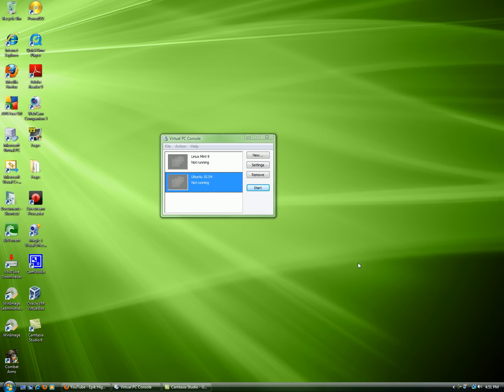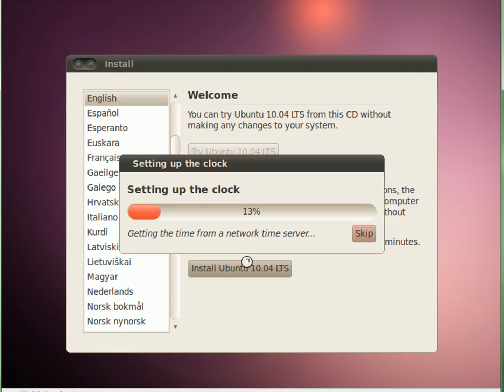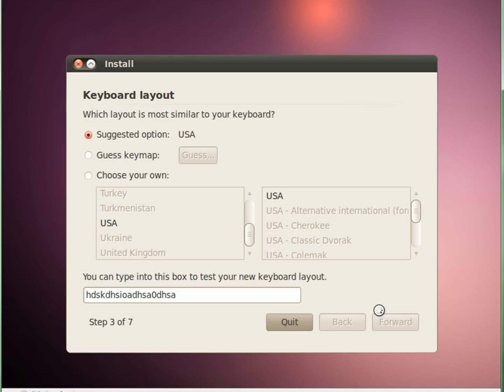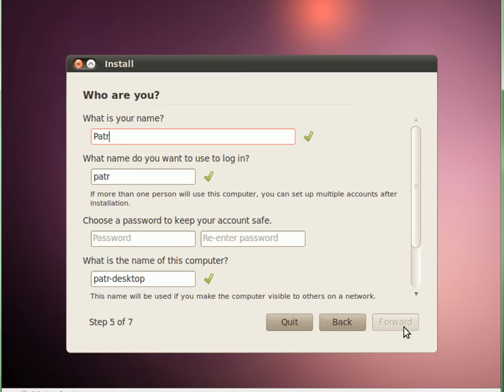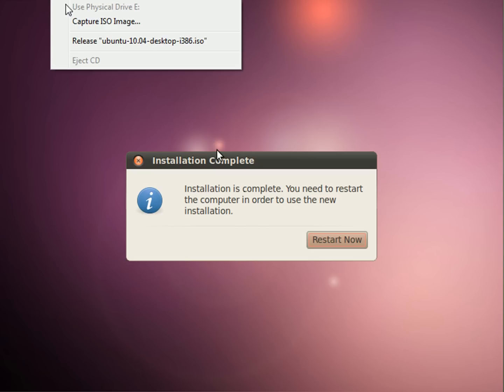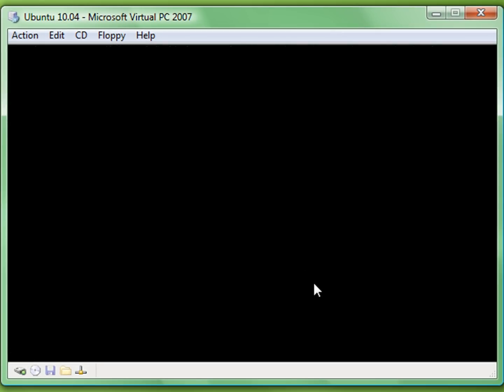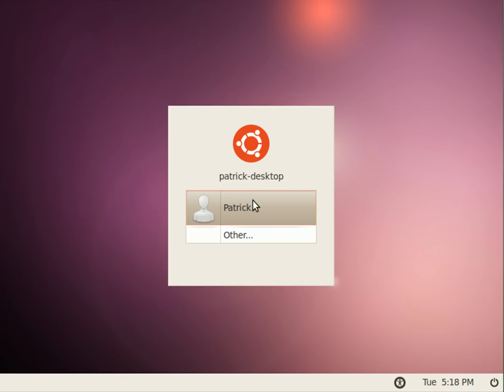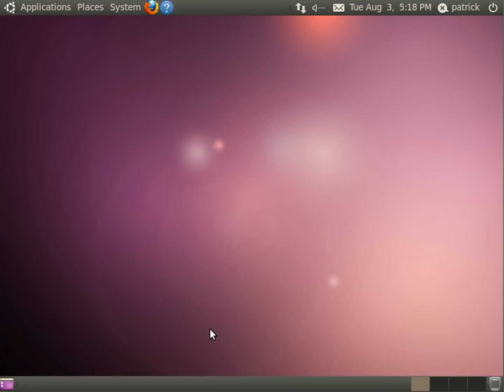Installing Ubuntu 10.04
Installing Ubuntu 10.04 in microsoft virtual PC 2007.